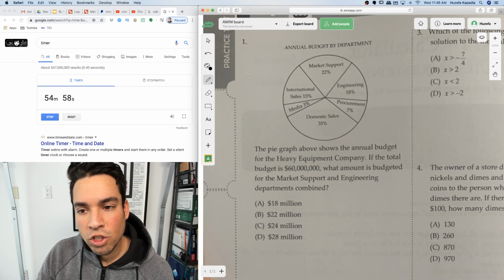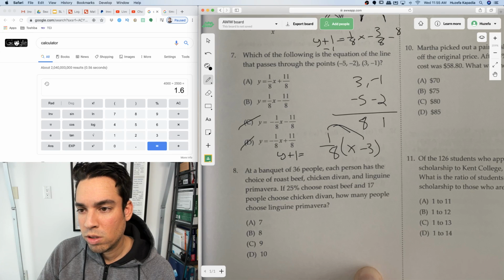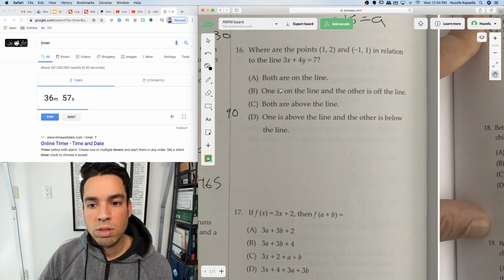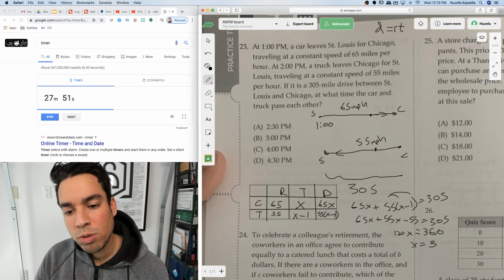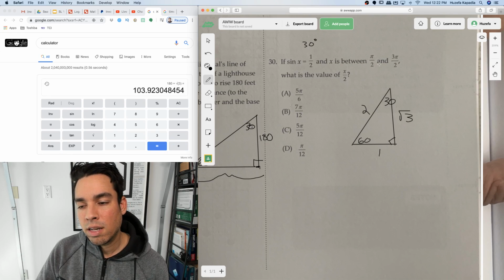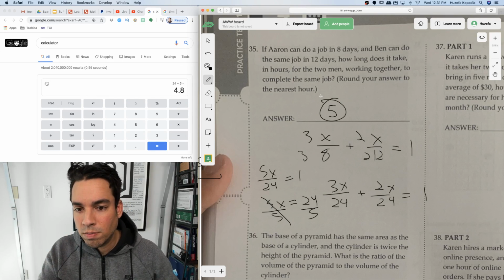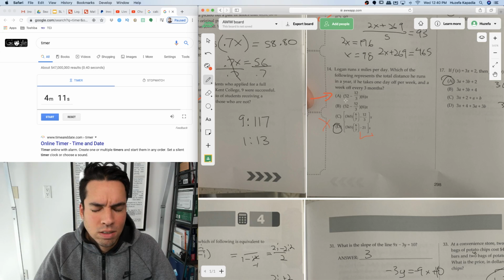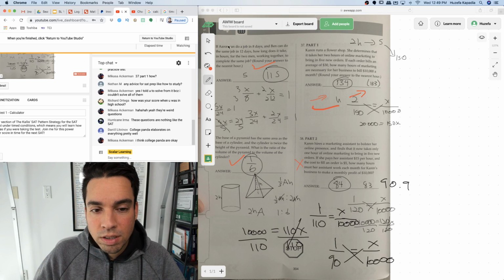Kallis SAT Pattern Strategy Math: Practice Test 1 - Calculator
Watch me tear through the entire Calculator section of The Kallis' SAT Pattern Strategy for the SAT Math, Practice Test 1. I will be taking the test under timed conditions, which means you will learn how to approach and problem solve in real time as if you were taking the test. Join me for this power packed study session so you can boost your score in time for the next SAT!